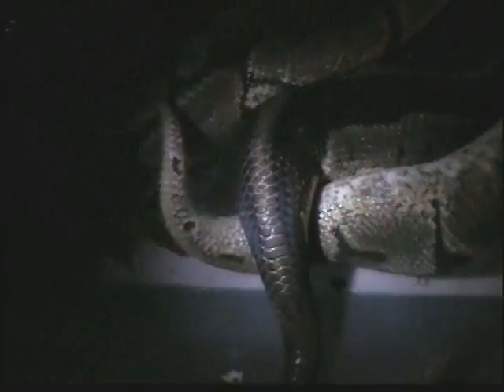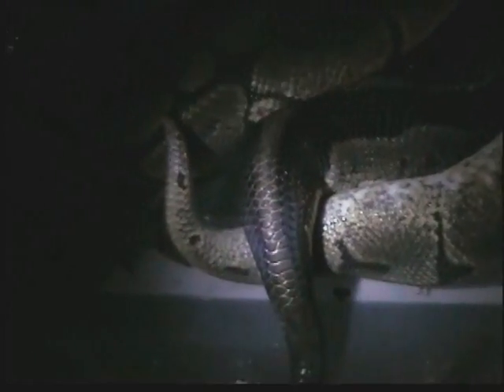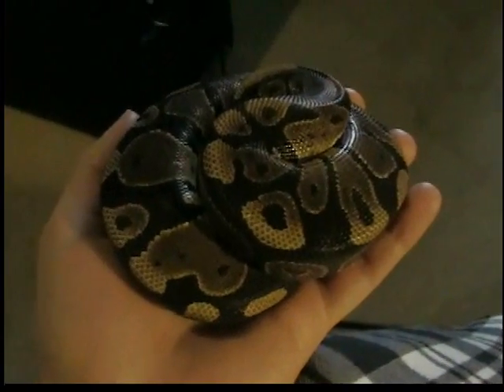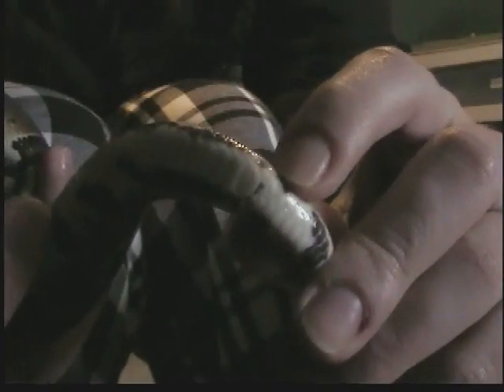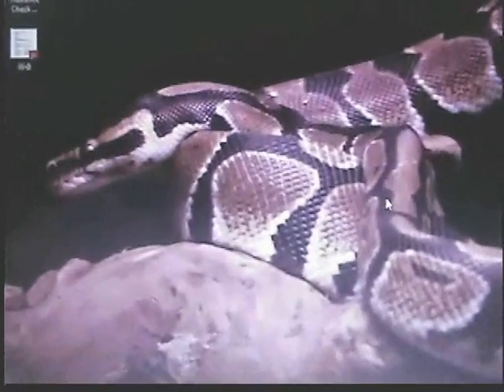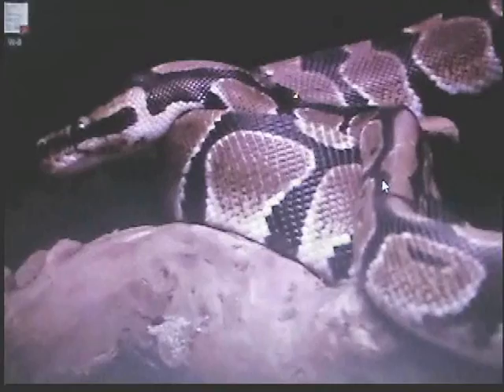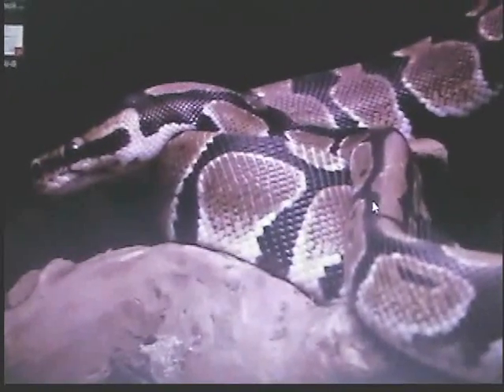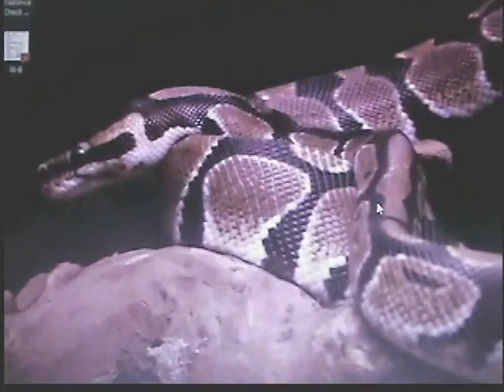How Snakes Have Sex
I show you what a "lock" looks like and explain where the sex organs come from and how they work.